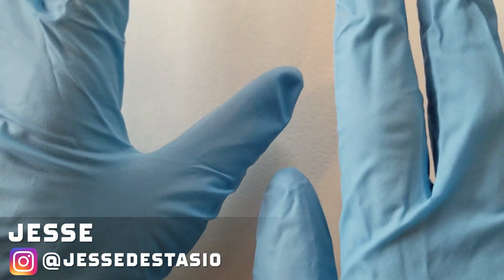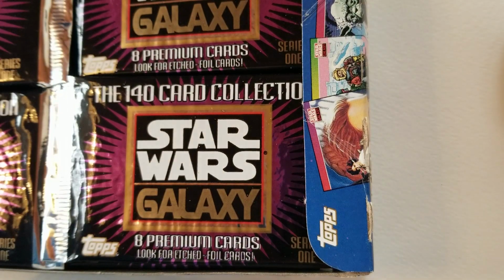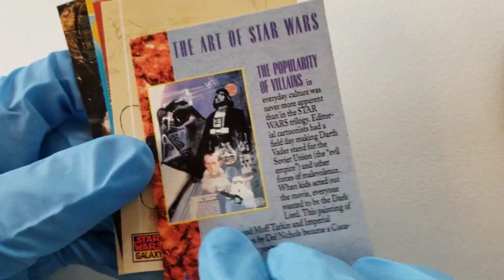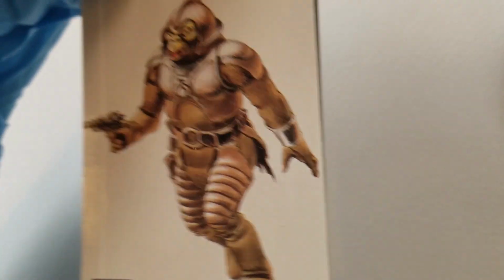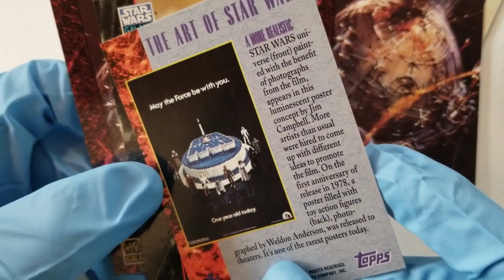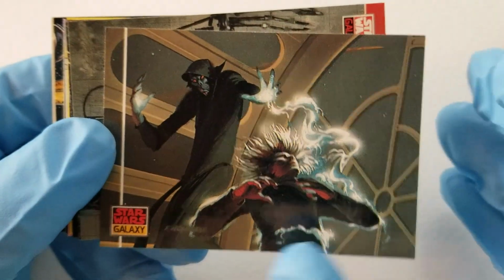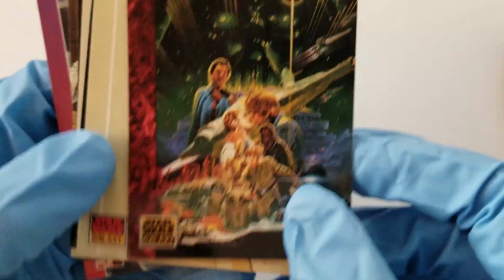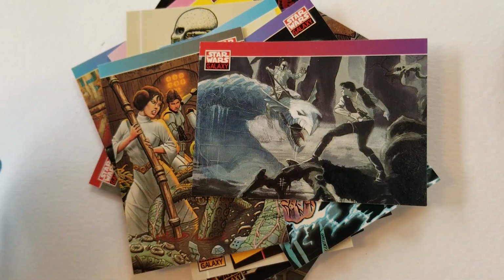NOSTALGIA TRIP! Star Wars Galaxy Full Case Unboxing! - Toy Pizza (EP 135)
Watch as Jesse reminisces opening a full case of Topps Star Wars Galaxy! From reused concept art in later films, to artwork from legends like Steve Ditko and Mike Mignola!

Not heading to Japan anytime soon? Don't fret! Plenty of Japanese collectibles available for you right now!

Directed by: Jesse DeStasio
Written by: Jesse DeStasio
Edited by: Nicholas Fung
Filmed by: Jesse DeStasio
Graphics by: Tiffany Smalley
Motion Graphics by: Nicholas Fung

Select music samples by: Best Fwends
Anthony Davis & Dustin Pilkington

Toy Pizza is your headquarters for all things toys & collectibles! Toy Pizza was born from three friends arguing about what the greatest action figure ever is. Jesse, Nicky, and Jack, take you on a tour-de-force blitzkrieg of all plastic playthings!

Special Thanks to Frederator Studios